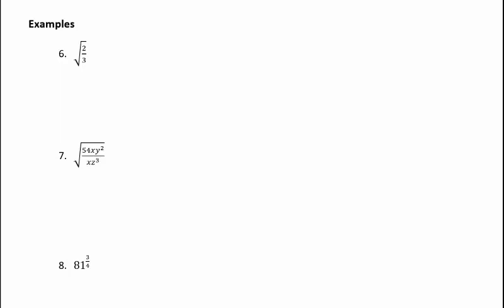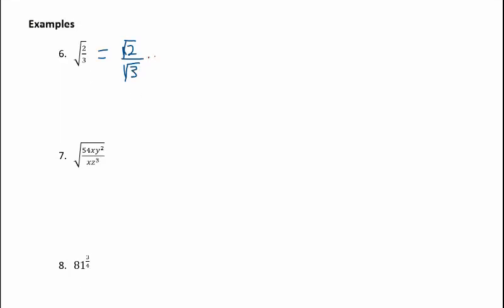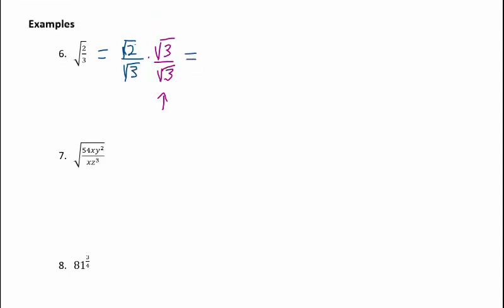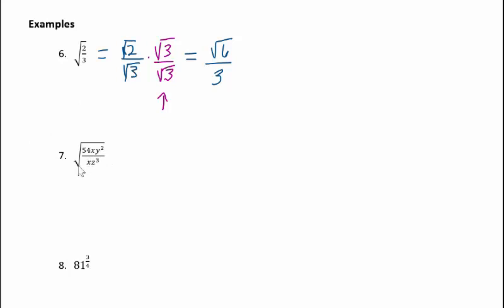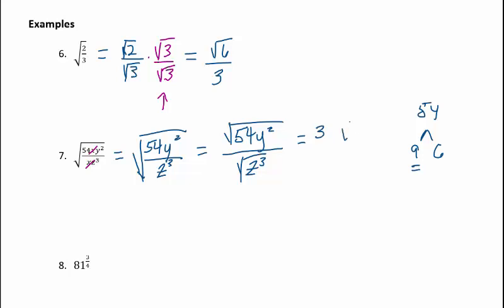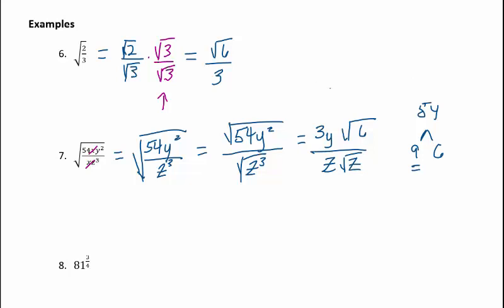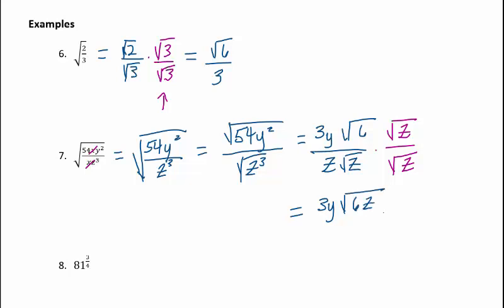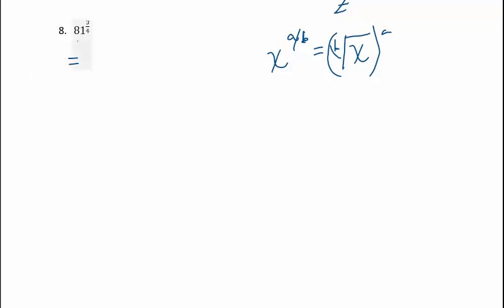MATH 1111 Section 1.3 Part III